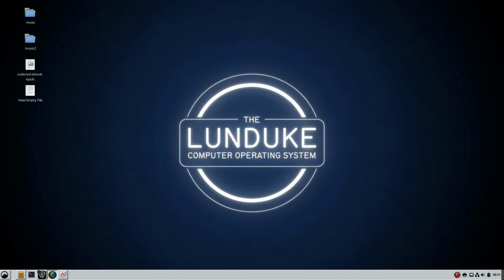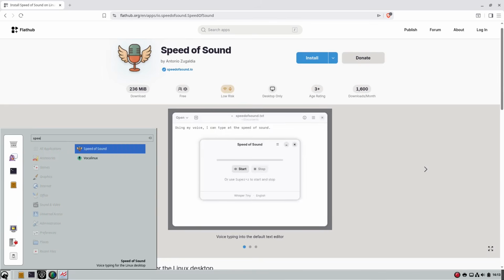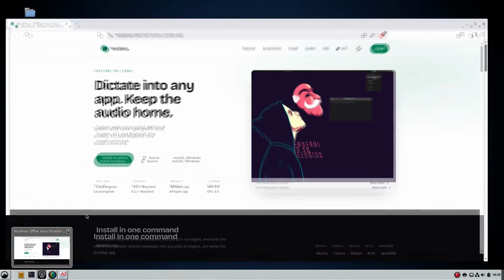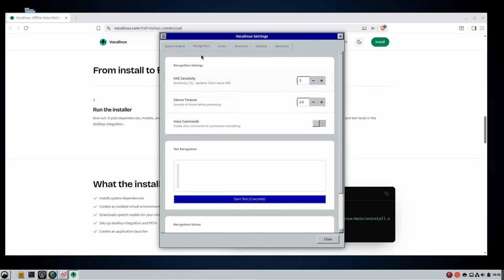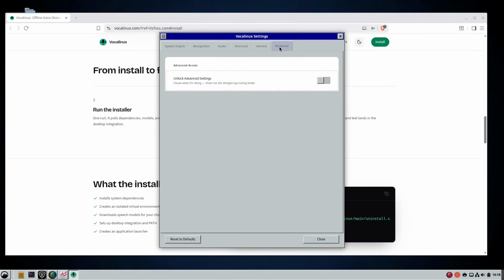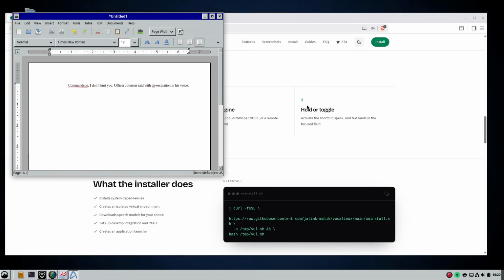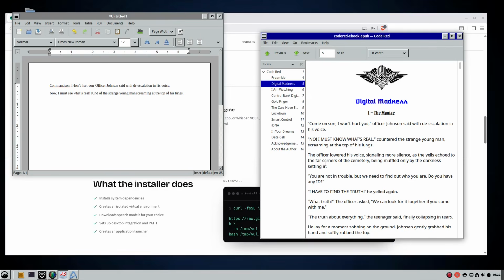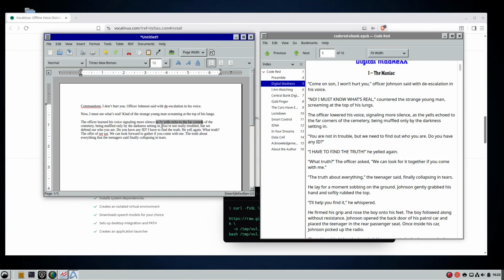Vocalinux: Local AI Voice Dictation on Linux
Today we look at Vocalinux for dictation on Linux using local-only AI models that will work on most computers.

Support Switched to Linux!